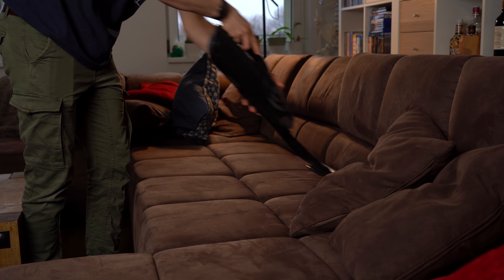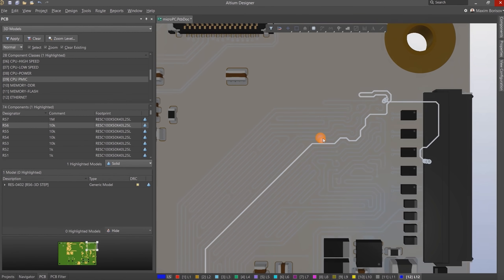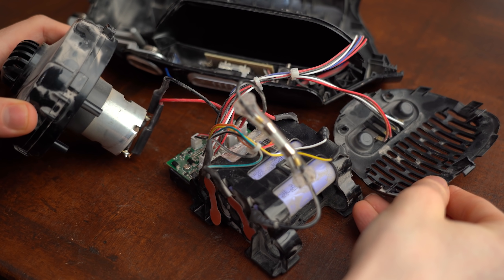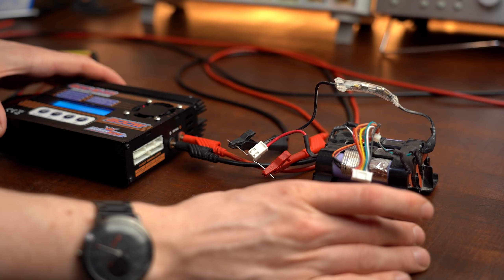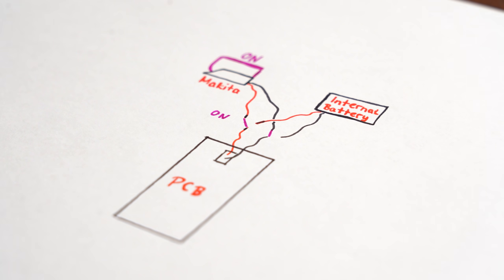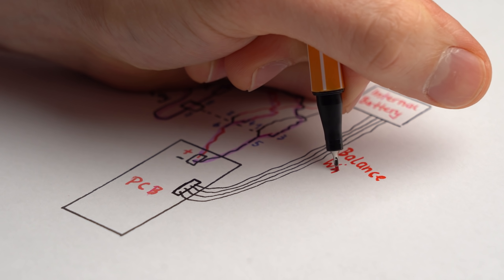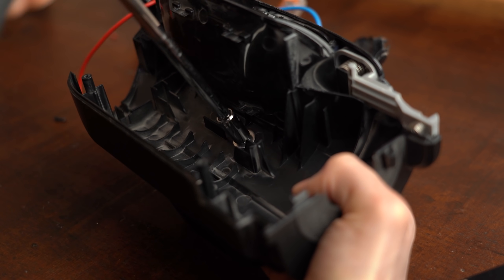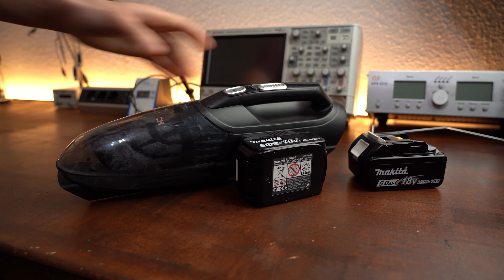Every Device should have this Upgrade! (Endless Battery Run Time)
Makita Adapter
Heat Gun
Plastic Welding Sticks
Amazon.com:
Makita Adapter
Heat Gun
Plastic Welding Sticks

In this project we will be having a closer look at my vacuum. The problem is that its run time is roughly around 10 minutes and the worst part is that it takes 4 hours to charge up. So I will be showing you how I added an adapter to the vacuum which allows using Makita battery packs in order to power it. This way the battery run time becomes basically endlessly because I got 2 battery packs I can switch between. You can of course implement this Makita battery pack idea into other devices if you know what you are doing ;-) Let's get started!

0:00 My vacuum sucks!
1:01 Intro
1:38 Vacuum overview
2:23 Exploring the insides
4:44 Makita battery upgrade
6:37 First test & troubleshooting
7:54 Final assembly & showcase